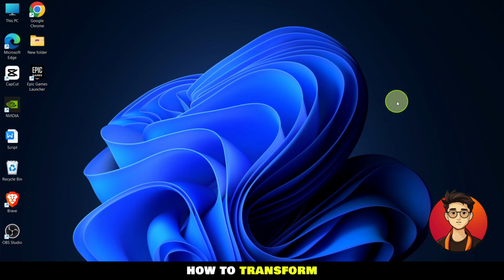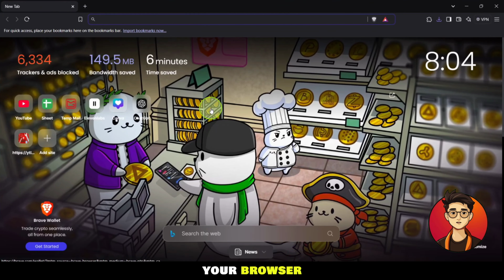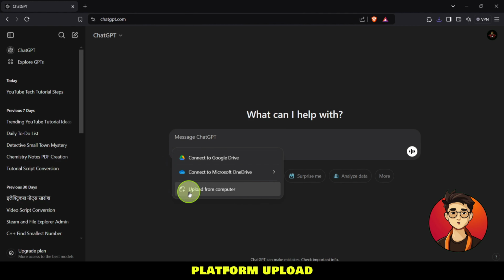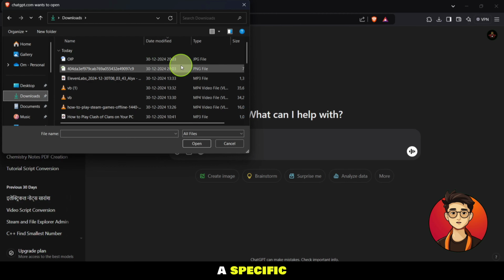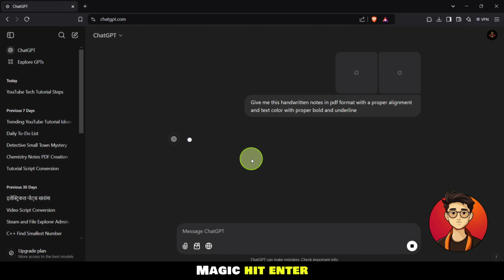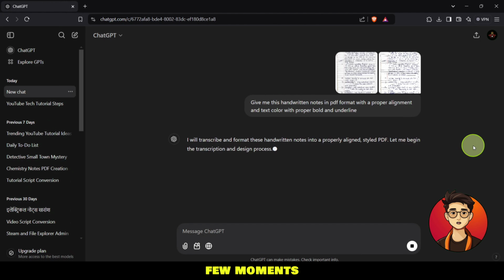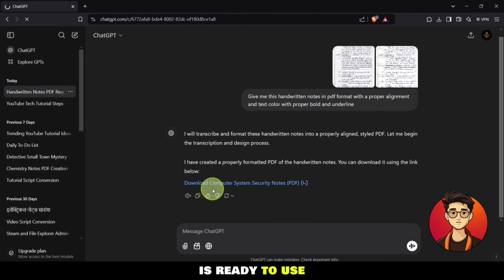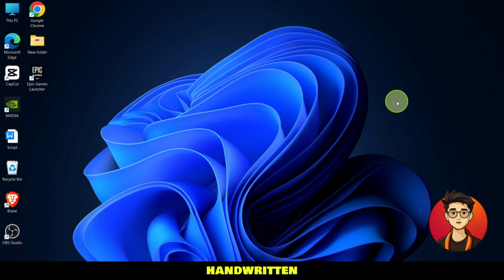How to Convert Your Handwritten Notes into Digital PDF | Step-by-Step Guide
Title: How to Convert Your Handwritten Notes into Digital PDF | Step-by-Step Guide

Transforming handwritten notes into clean, editable PDFs has never been easier! In this video, I'll walk you through the process of using AI to digitize your notes seamlessly.

📌 What You'll Learn in This Video:
1️⃣ How to upload your handwritten notes to ChatGPT for conversion.
2️⃣ The exact prompt to use for clean, professional-looking PDFs.
3️⃣ Step-by-step instructions to download and access your digitized notes.
4️⃣ Tips on how this method saves you time and boosts productivity.

✨ Whether you’re a student or a professional, this guide will help you manage your notes efficiently with cutting-edge AI tools.

➡️ Ready to turn your notes into PDFs? Watch the video now and get started!